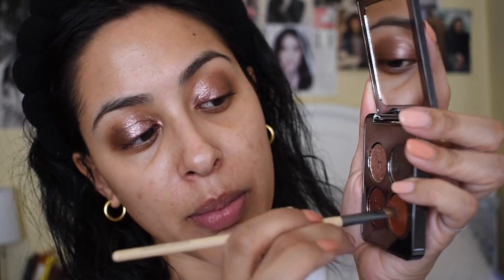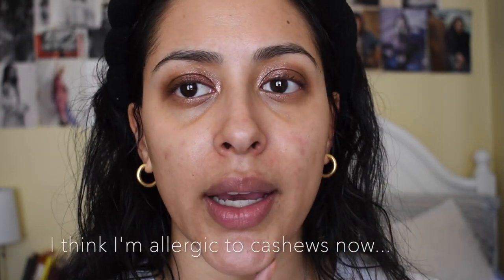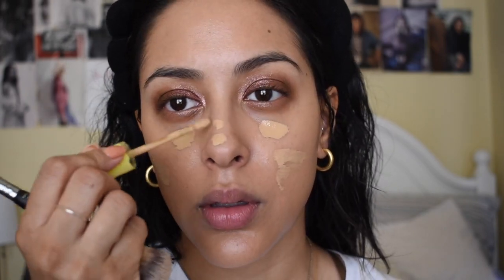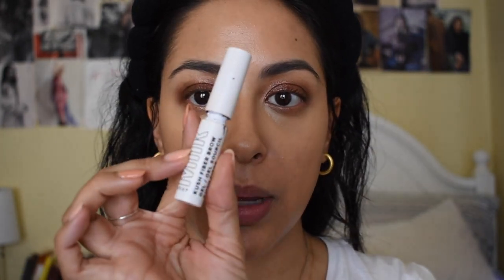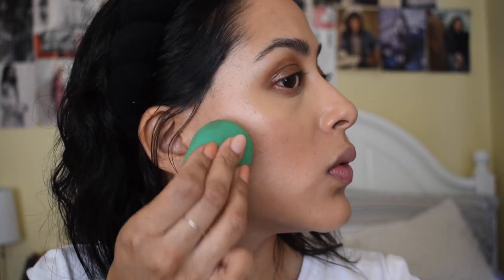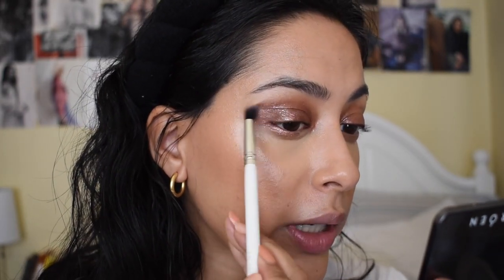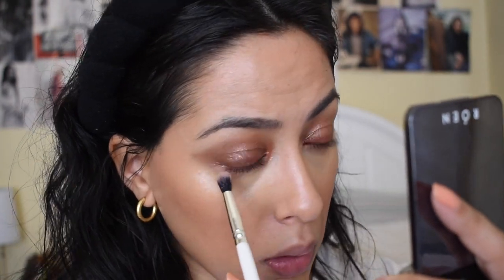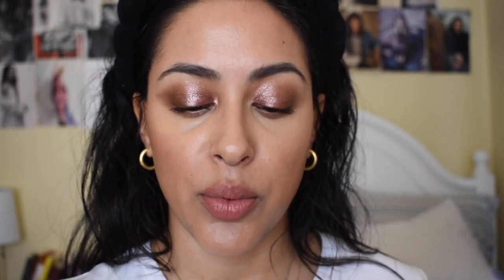ROEN BEAUTY 11:11 Palette ✩ demo + tutorial | Tiffbytiffany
And NIKKI DEROEST DID IT AGAIN (although, heartbreaking news that she resigned as CEO from Roen Beauty 😔) but this is (I believe) the last palette she created before then. I AM IN LOOOOOVE 🙌🏽.

Today's video is heavily focused on the new 11:11 palette but we will also get into complexion a bit. I feel like it also ended up being a great, dewy,  glass skin-like video! ✨ we, of course, get into talking about the formula, application, and the finish.

about the palette:

✩11:11 eyeshadow palette
✩$42
✩cruelty-free
✩vegan
✩gluten free
✩the outer packaging is 100% recyclable!!
✩ shades: situation • hashtag • ciao! • rosie

TIFF15

Tiffbytiffany

Tiffbytiffany10